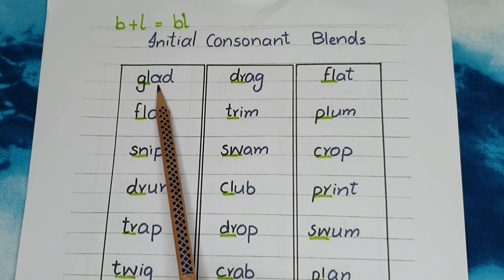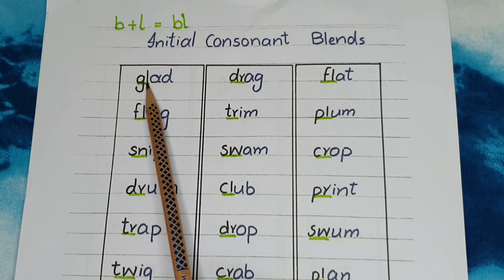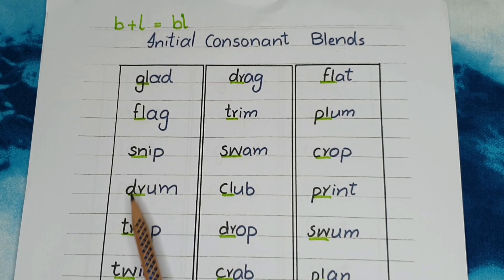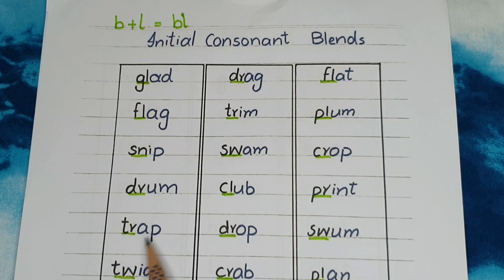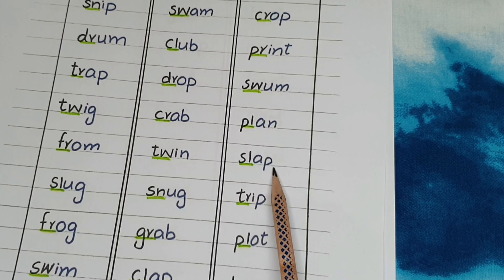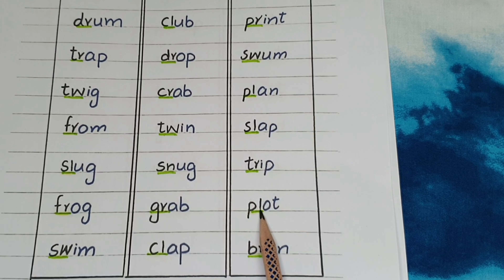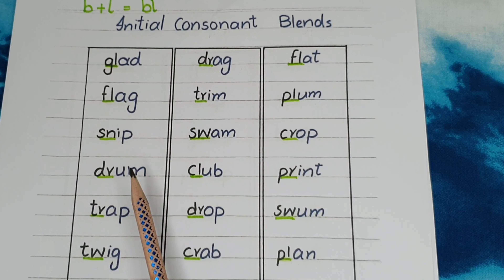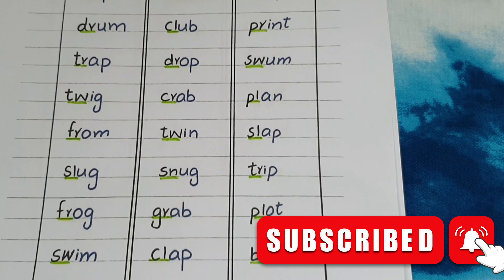initial consonant blends | beginning blendsConsonant digraph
consonant blends,beginning blends